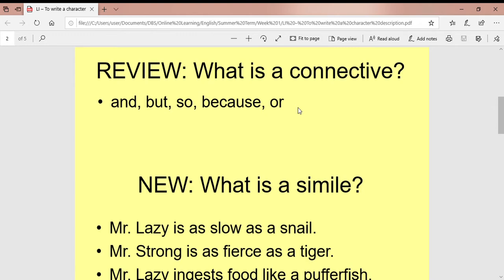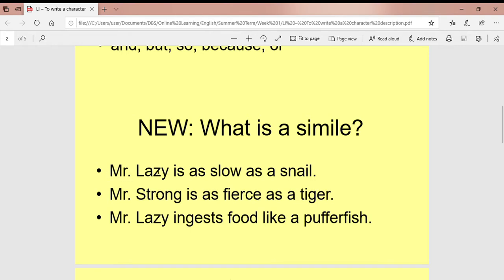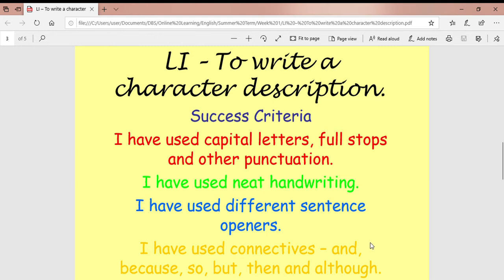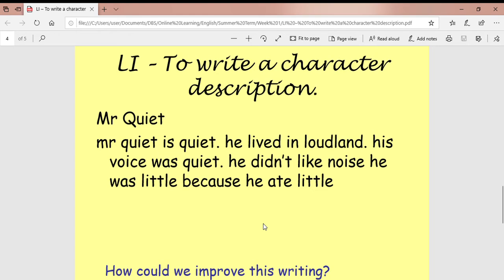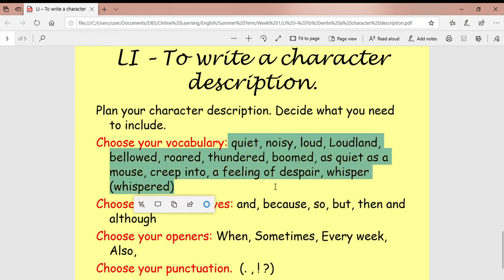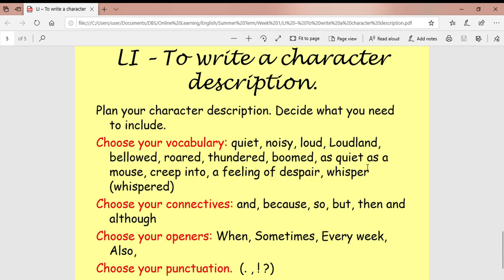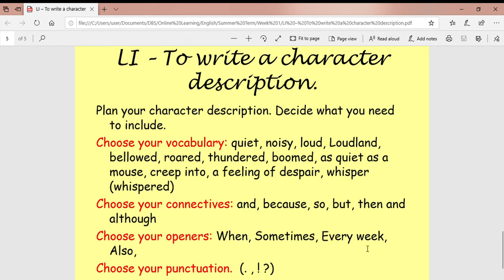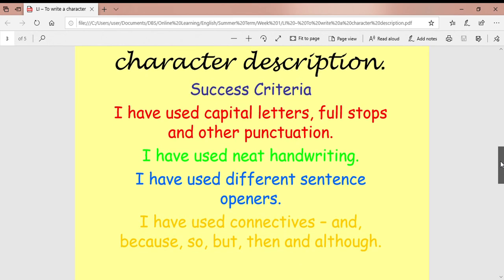Year 2 - English - How to write a character description - 7 April 2020